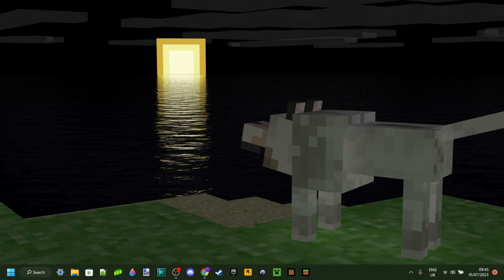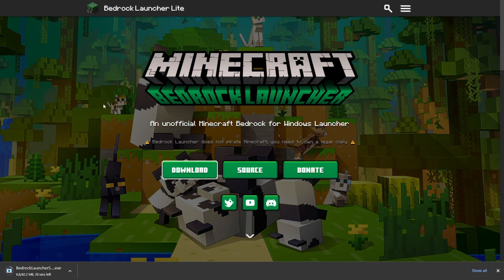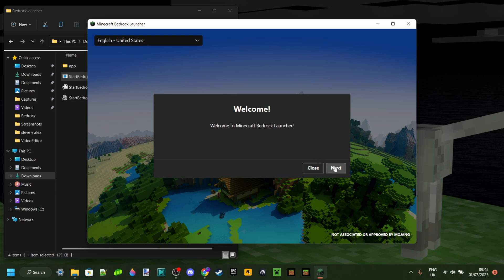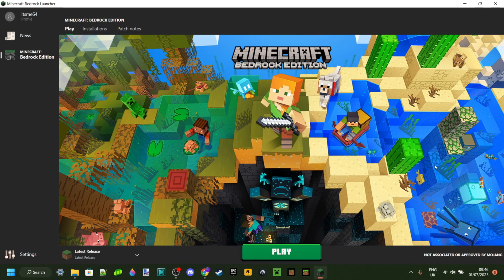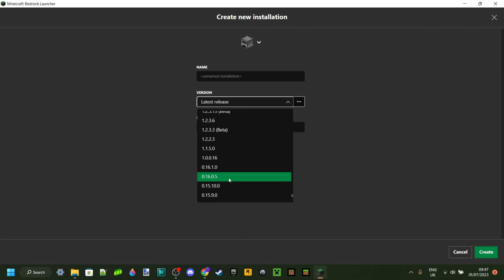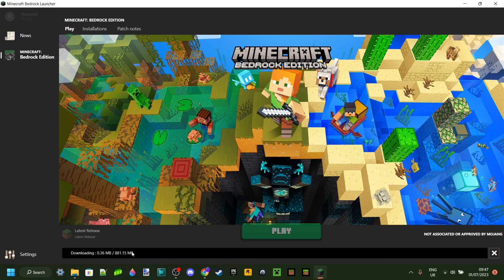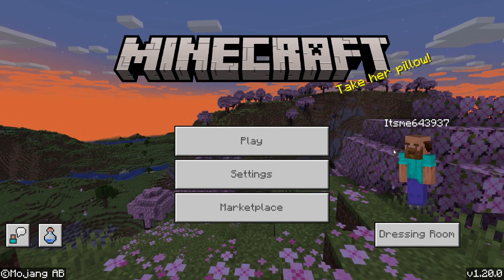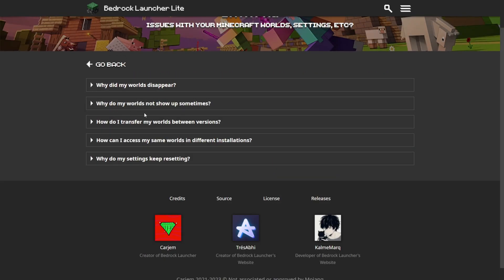Download: Bedrock Launcher (Lite) Minecraft Bedrock Launcher (Downgrade) 1.20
In this video, itsme64 shows you how to download Bedrock Launcher (Bedrock Launcher Lite, SAME THING) for Minecraft Bedrock Edition 1.20